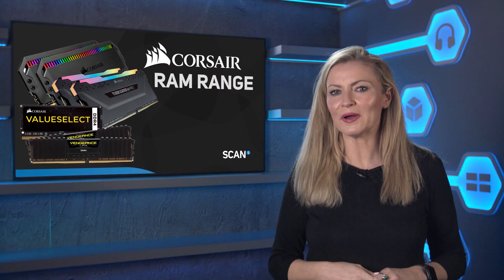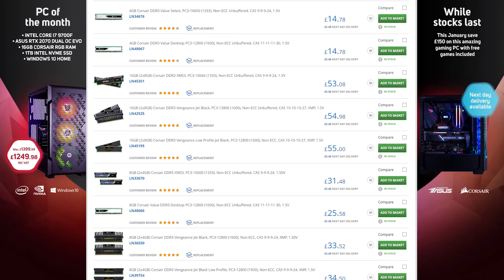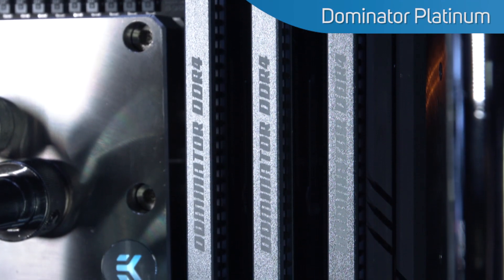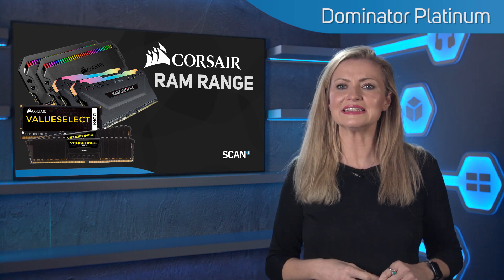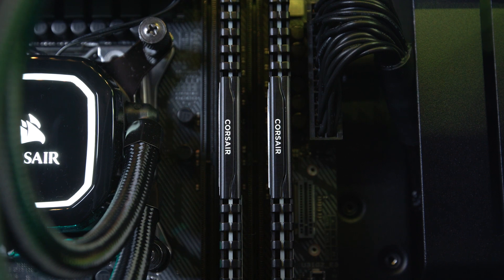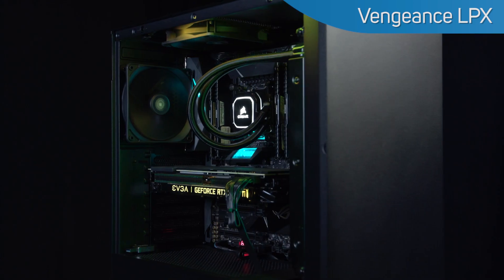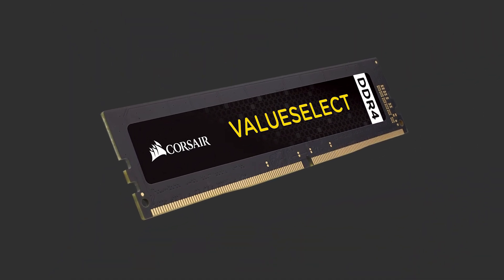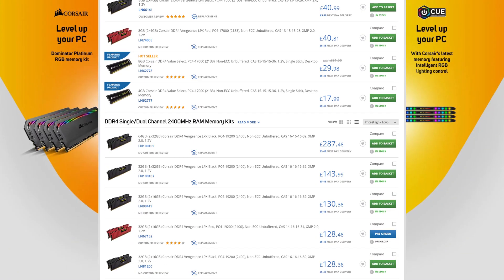Corsair DDR4 memory Buyers Guide - Get the best RAM for your PC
Corsair is one of the market leaders when it comes to PC memory. They offer Several types of memory that cater to all PC needs. From the top of the stack Dominator Platinum RGB offering ultra high frequencies and extreme cooling for enthusiast want pure performance, right through to more general purpose laptop memory for casual web surfers. In this video we take a look at the different models that are currently available, going through the specs and use cases for each, to help you make a decision on which is right for you.